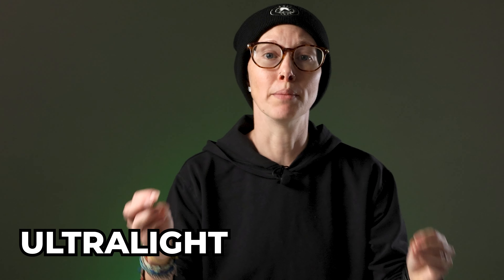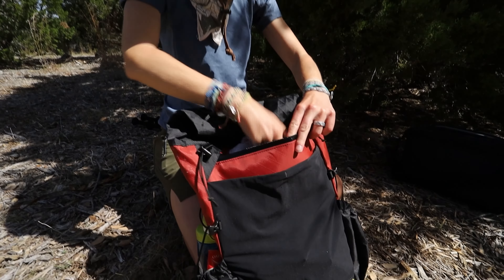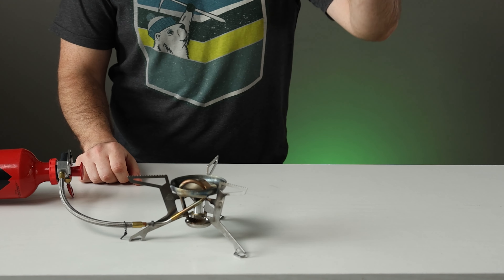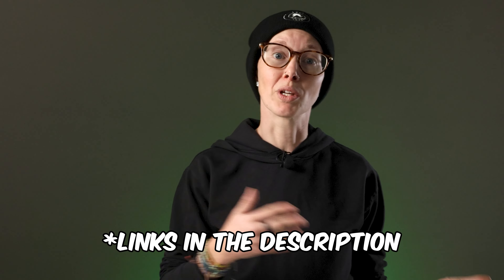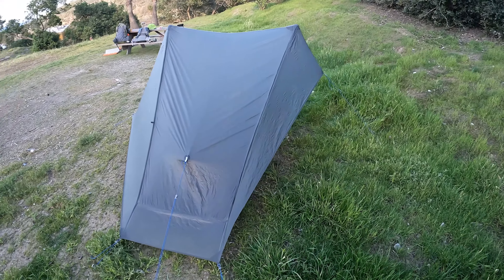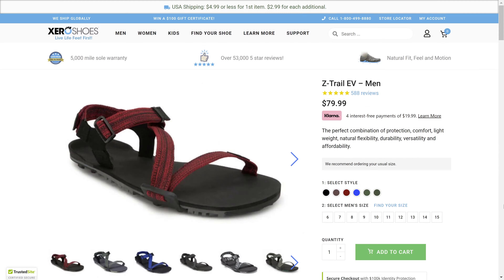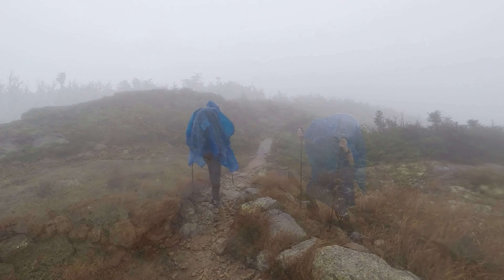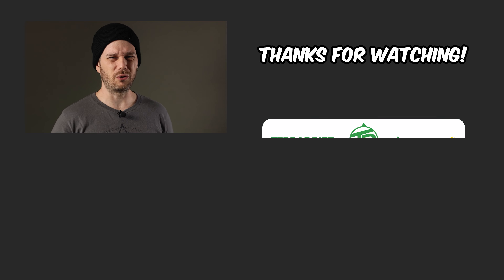The BIGGEST Ultralight Mistakes BEGINNERS Make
Ultralight backpacking can be tricky and there are a LOT of easy mistakes to make when you're trying to slim down your pack weight.

Hey there! We’re Josh and Alisha, the creators of Terradrift, which is all about sustainable travel and adventure. That means travel tips, adventure guides, gear reviews, and a whole lot more. And all of it encourages you to explore responsibly. 'Cause we've just got the one planet, and since we like to get out there and enjoy it as often as possible both near and far, it's our responsibility to treat it with a little bit of respect. So lace up the ol' boots, grab your favorite pack, and wander on!